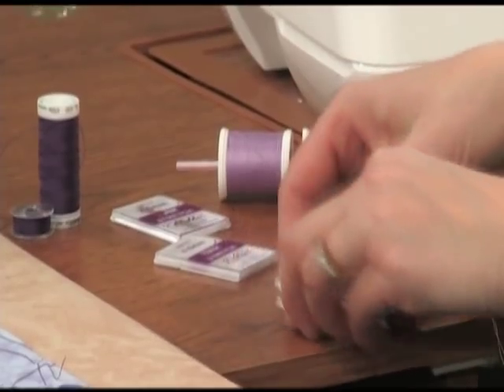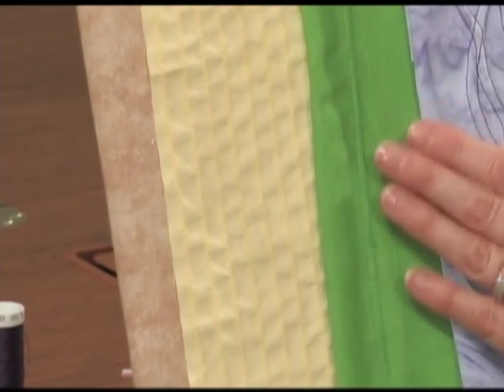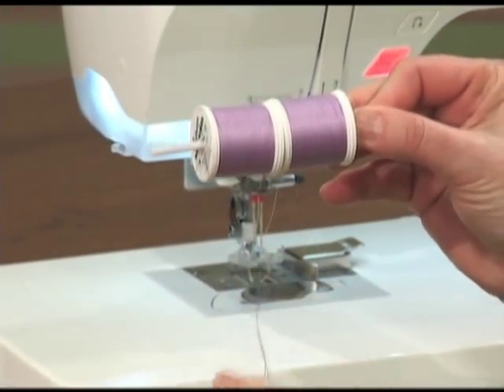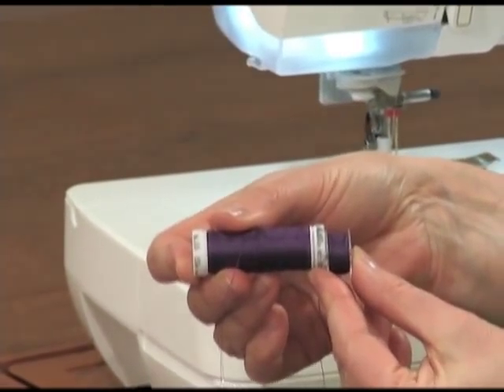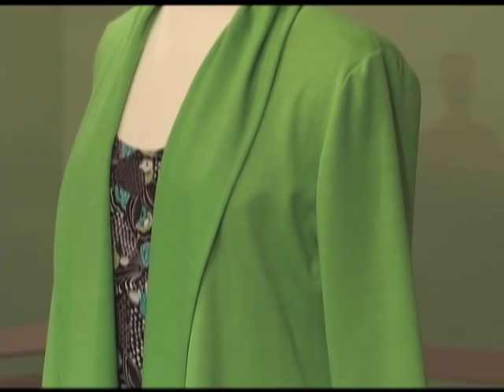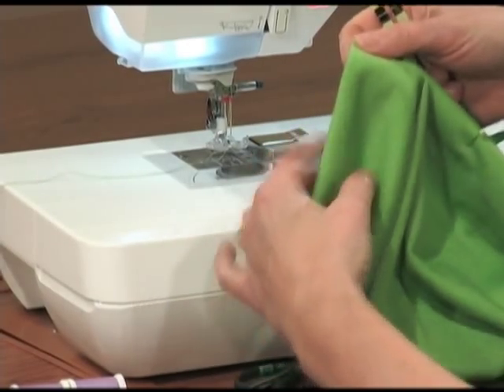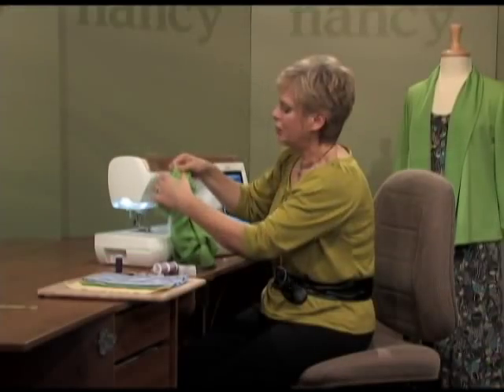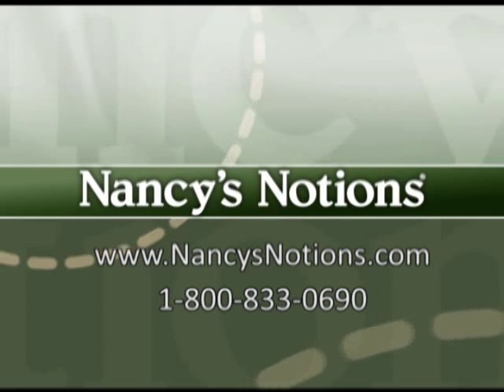Overcome your fear of sewing with a double needle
Double needles are great for decorative stitching, hemming, and heirloom sewing. Discover Nancy's favorite double needle tips so you, too, will enjoy the process—and the results.